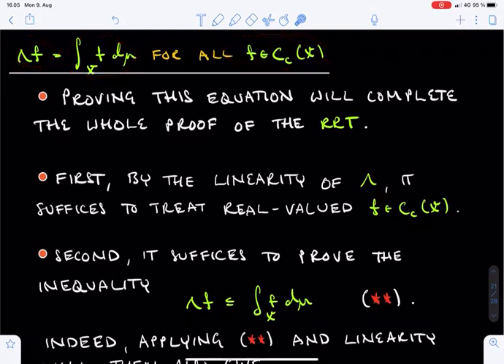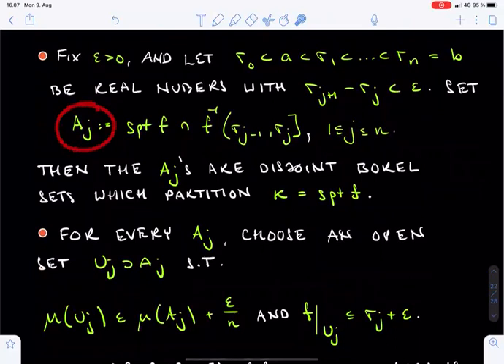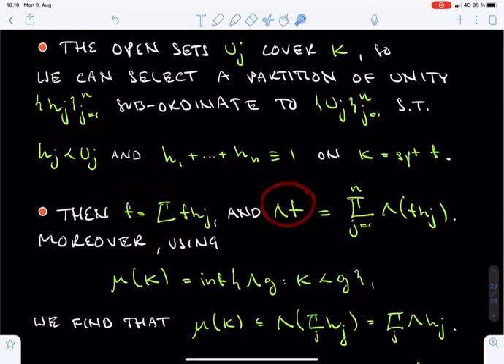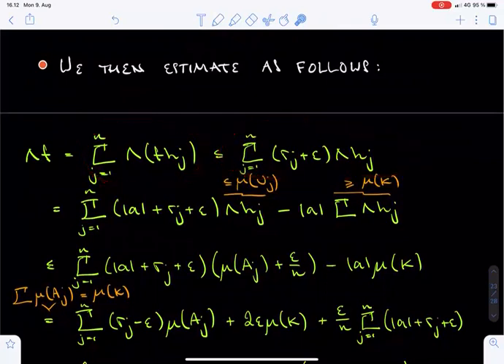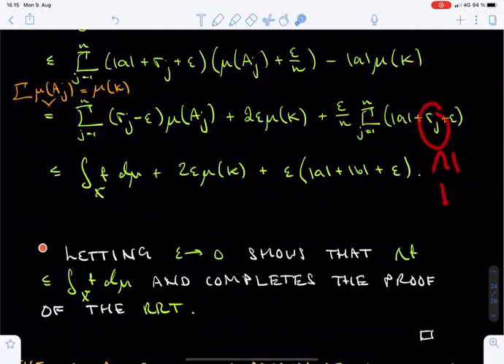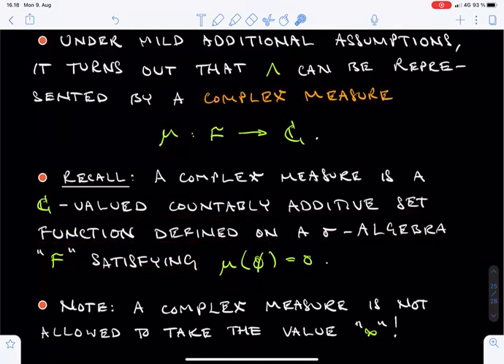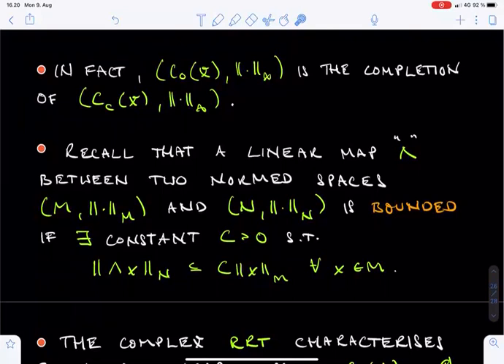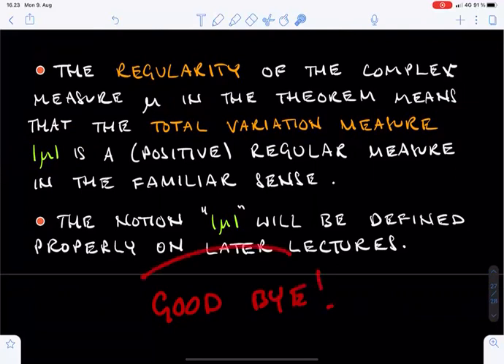Riesz representation theorem: Part VI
This video completes the proof of the Riesz representation theorem for positive functionals, and briefly discusses the variant for bounded ones.